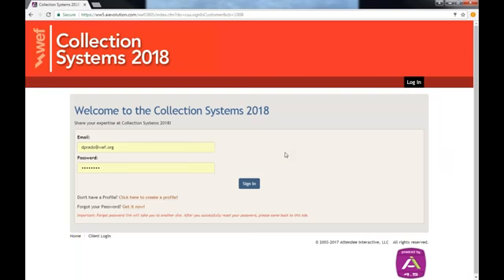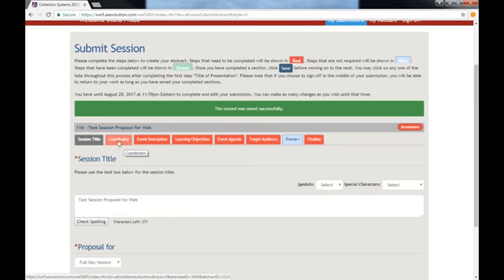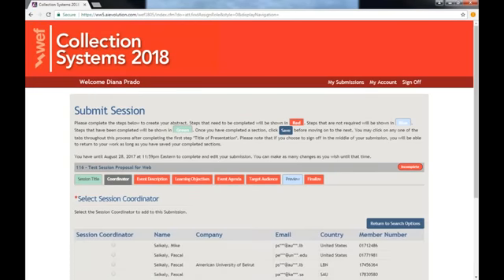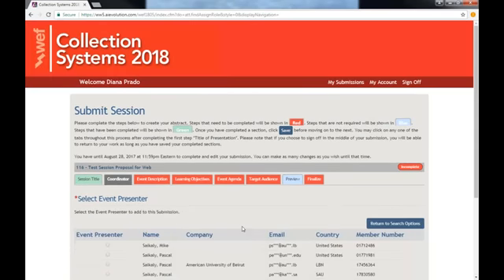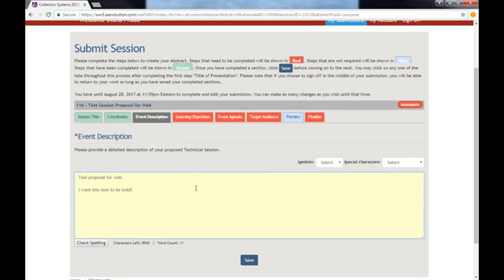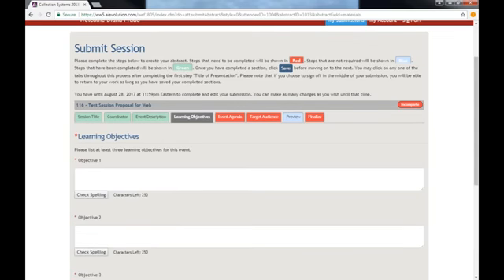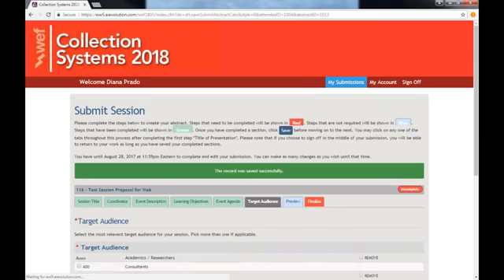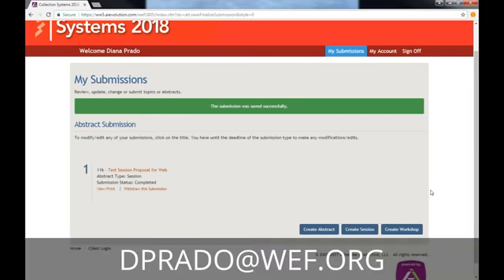Session Proposal Submission Instructions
This video explains how to submit a Session Proposal for a Water Environment Federation Conference. This video uses the Collection Systems 2018 Conference as an example, but the submission module is the same for all conferences. To read a transcript of this video,